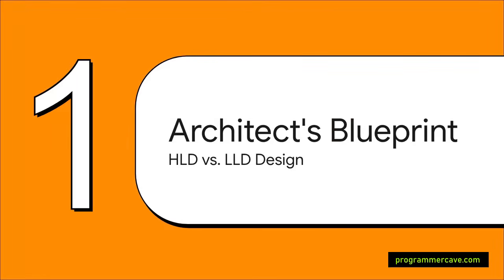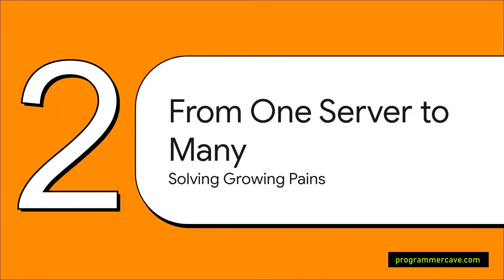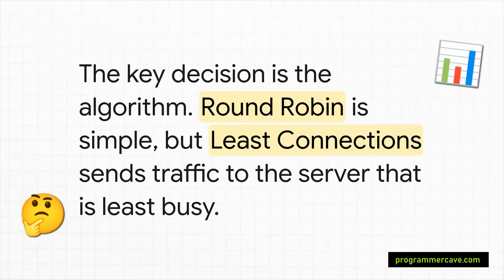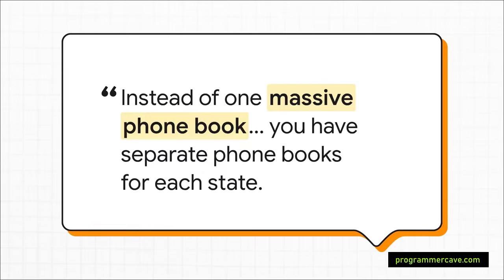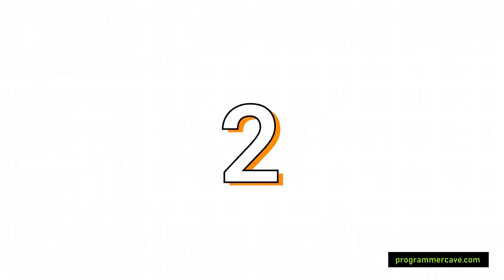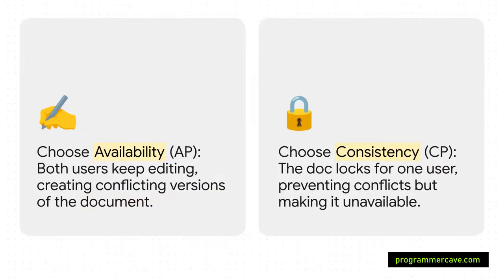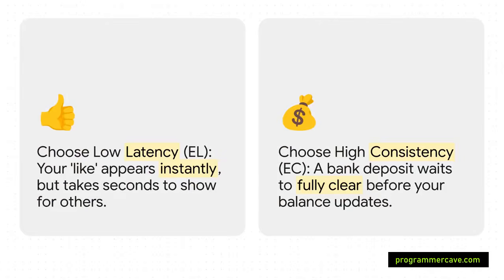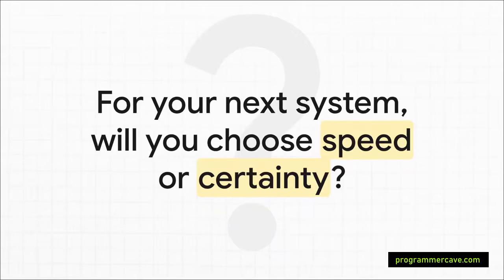System Design Fundamentals Explained: CAP & PACELC Theorem for Interview Prep | High Level Design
Unlock the secrets of system design fundamentals, essential for anyone pursuing software engineering, backend development, or prepping for tech interviews! In this comprehensive video, we'll demystify key concepts that power large-scale systems — from architectural blueprints to distributed databases, and from high-level design to advanced theorems like CAP and PACELC.

What You’ll Learn:

System Design Fundamentals: Understand the core building blocks of scalable and reliable applications. Learn about defining architecture, modules, interfaces, and data to meet requirements.

High-Level vs Low-Level Design: Grasp the difference between system-wide architecture and detailed component design. Visualize how everything connects and why both perspectives are crucial for robust solutions.

Scaling from Single Server to Distributed Systems: Discover the challenges of growth — why single-server applications need load balancers, and how distributed clusters save your app from overload.

Load Balancing: See how traffic is efficiently distributed using algorithms like Round Robin or Least Connections, ensuring high availability and minimizing bottlenecks.

Database Bottlenecks & Scaling: Get insights into replication (master-slave setups), sharding (range-based, hash-based, and consistent hashing), and why these methods are vital as your data grows.

Modern System Components: Explore the roles of DNS (Domain Name System), CDN (Content Delivery Network), and caching solutions (Redis, Memcached) in reducing latency and improving user experiences.

CAP Theorem (Consistency, Availability, Partition Tolerance): Dive into the trilemma that shapes all distributed systems. Learn real-world analogies and system types (CP, AP) to understand trade-offs faced by platforms such as banking apps and social networks.

PACELC Theorem: Go beyond CAP! See how the PACELC theorem introduces new trade-offs between latency and consistency, even when no partition occurs. Which systems prioritize consistency and which chase low latency? We'll break down common examples and use cases.

Practical System Examples: Mapping everything back to real-world stacks — from transactional databases to social media and analytics platforms using DynamoDB, Cassandra, and more.

Beginners looking to understand system design and distributed systems

Engineers preparing for coding interviews (FAANG, startups, and more)

Backend developers wanting to master architectural principles

Computer science students and professionals brushing up on distributed theory

Whether you're facing system design interview questions or about to architect your first backend solution, this video condenses difficult topics into easy-to-understand explanations. You'll get both the theoretical grounding and practical insights needed to ace interviews, excel on the job, and build robust distributed applications.

Key SEO-Targeted Topics Covered:
System design tutorial, distributed architecture, system design interview, CAP theorem explained, PACELC theorem, high-level vs low-level design, load balancing, database sharding, consistent hashing, caching strategies, real-world system design, backend interview, scalable applications, distributed system trade-offs, FAANG interview prep, backend fundamentals, content delivery network, DNS explained, cloud architecture basics.

Recommended Resources:

Sample system design frameworks

CAP/PACELC official papers and easy explainer blogs

Database and cloud documentation for further exploration